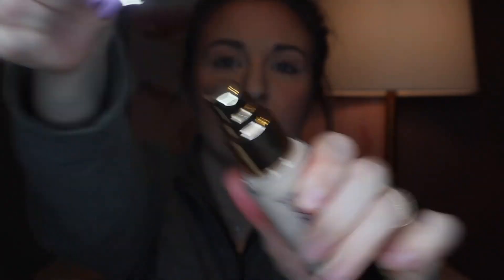VERY VERY HONEST TARTE FACE TAPE REVIEW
Hey guys!! I have reviewed the new Tarte Face Tape Foundation for you all...I hope you enjoy! Heads up...this is a very honest review.